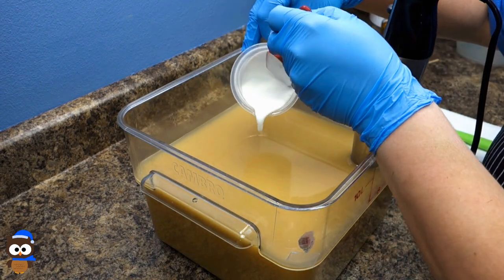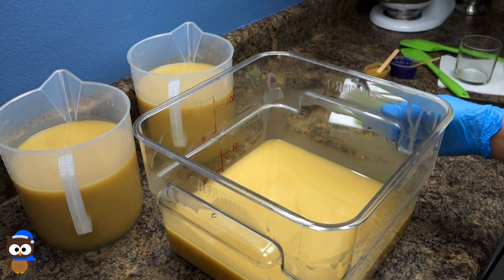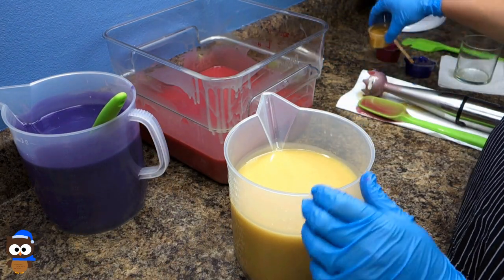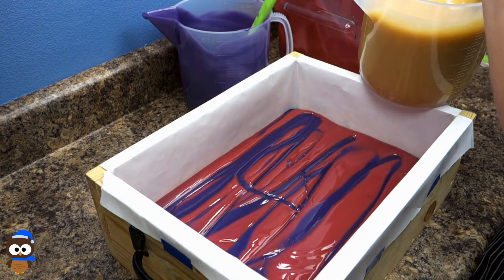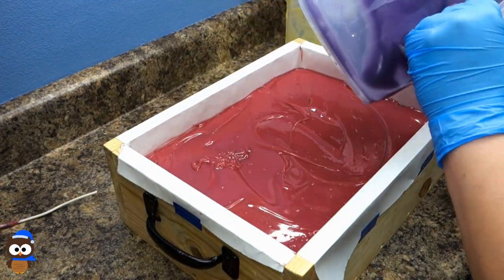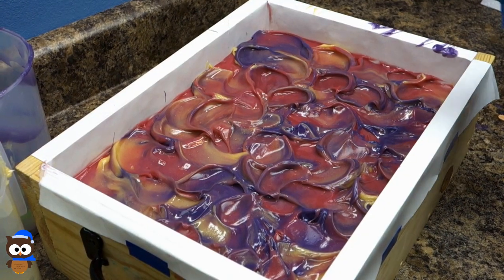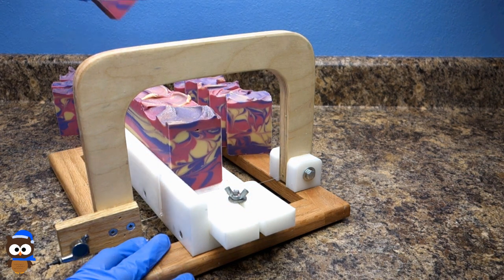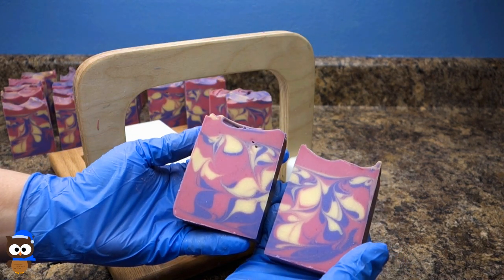Winter Soap Series - Moonlit Pomegranate Soap - MO River Soap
*Sunday, November 19th @ 7pm central…that is when we’ll have our HUGE Winter/Holiday Release! We do hope you’ll stop by and pick up some goodies! This Moonlit Pomegranate Soap is richly colored and scented in a blend of juicy pomegranate with notes of anise, patchouli, iris, sandalwood, blackberry and dewberry, musk, vanilla, cassis, and tobacco flower. Available with our Winter/Holiday Release!

*Facebook Group (This group is not a general soapmaking/wax making/craft group. This group is only for the happenings of MO River Soap.)

If you are looking for soapmaking recipes and instruction, please visit these sites:

Adjustable Single Wire Soap Cutter/Bud’s Woodshop

My husband built my planer. You can find similar ones on Etsy. Just search for ‘soap planer’.

Go to the ‘science side’.

My clear soaping containers (food storage containers) and stainless steel pitchers (frothing pitchers) were purchased

Camera used to film: Sony Cybershot

Camera used for images: Nikon D3200 with 50mm lens

Video Editing Software: Corel Video Studio Pro

Standard Use License purchased through PremiumBeat.com